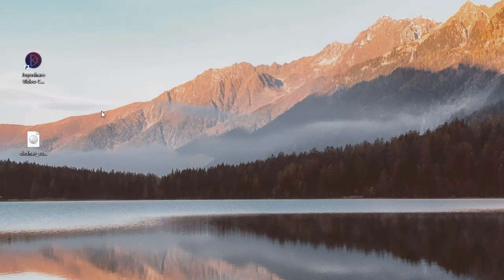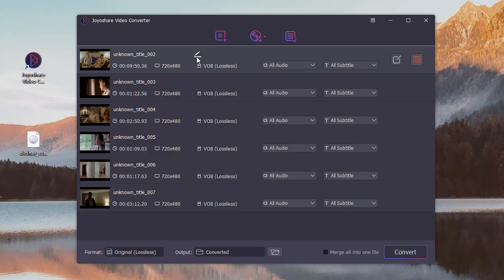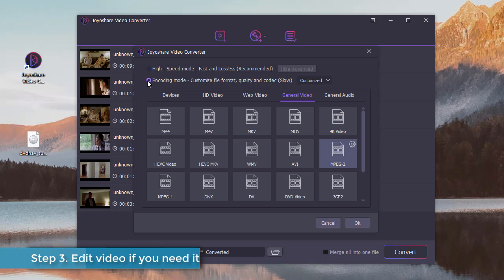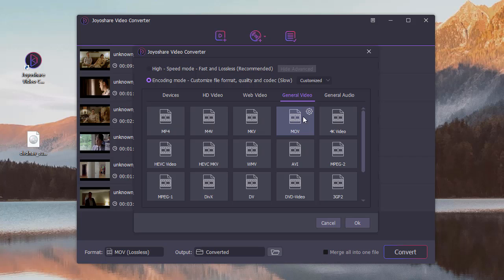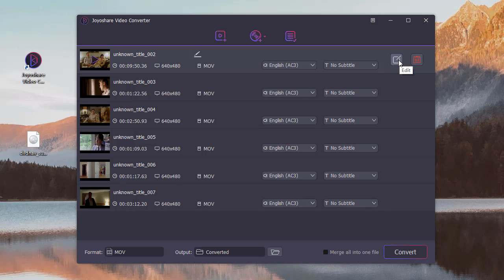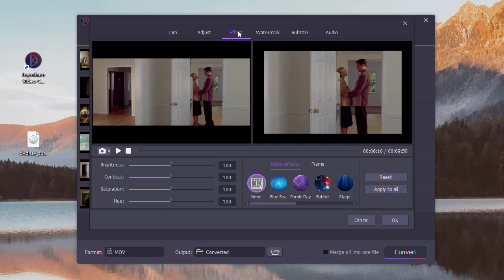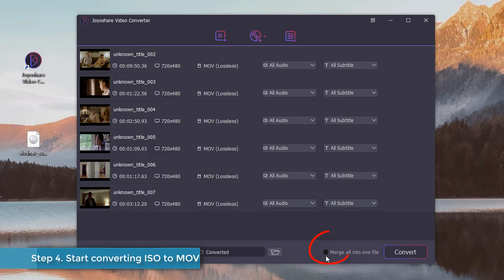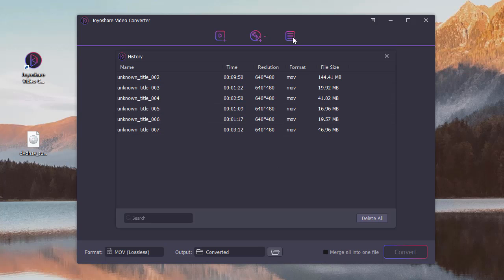Convert ISO to MOV with 100% Workable Way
Wish to watch ISO files on your smartphone or tablet? You are suggested to convert ISO to MOV, which is widely used. Here is a video to show you how to use Joyoshare Video Converter to convert ISO video to MOV rapidly and losslessly.